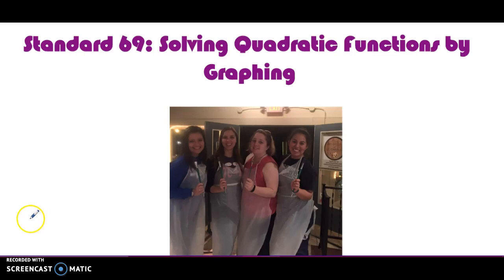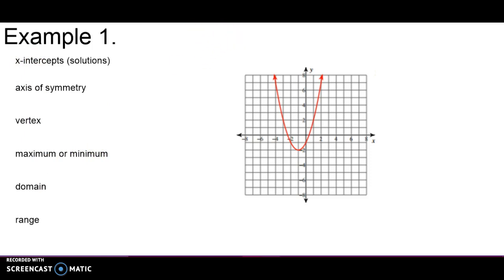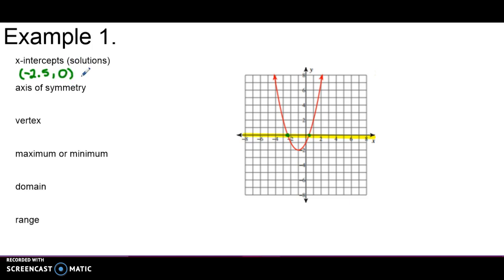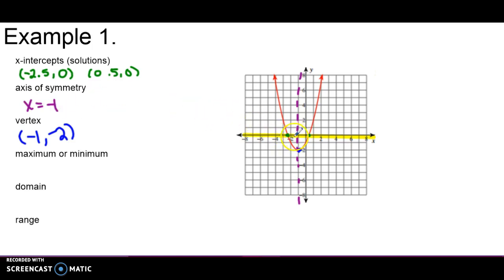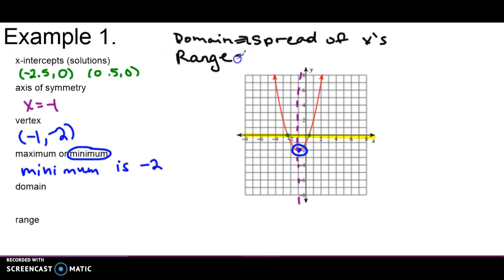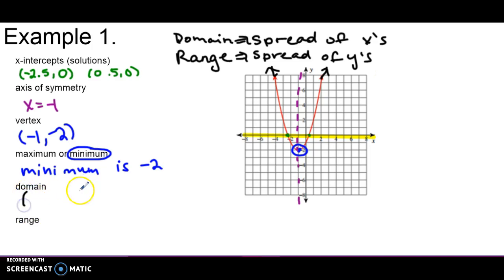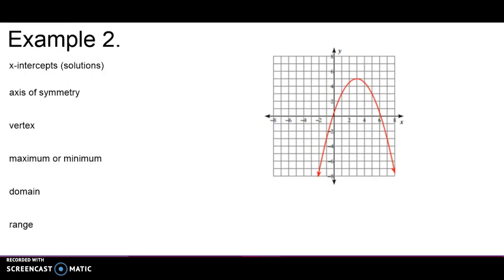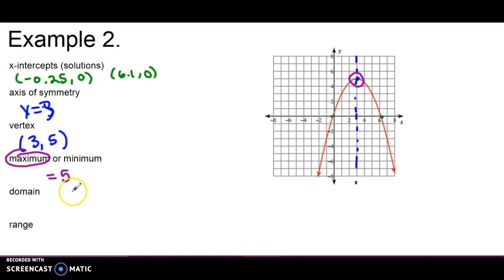Standard 69: Solving Quadratic Functions by Graphing